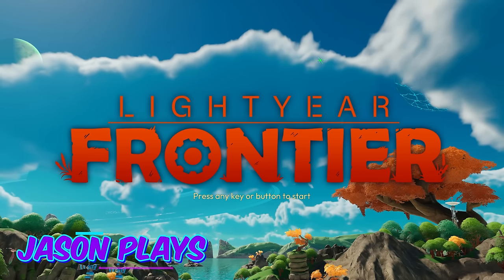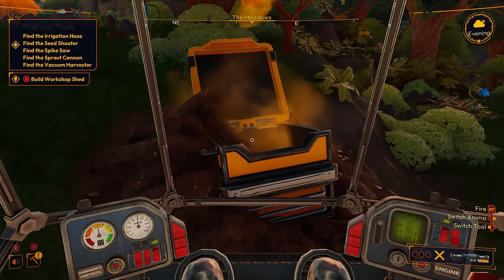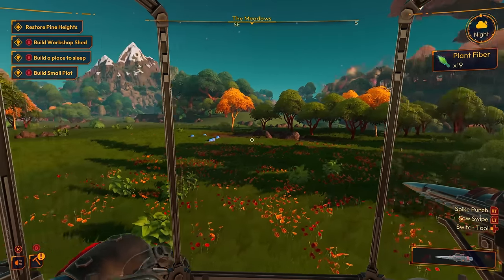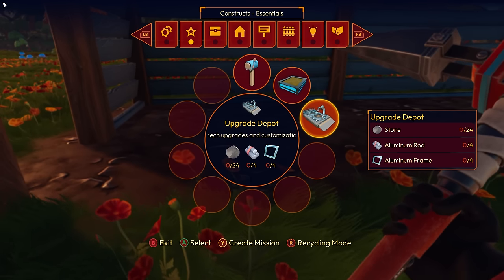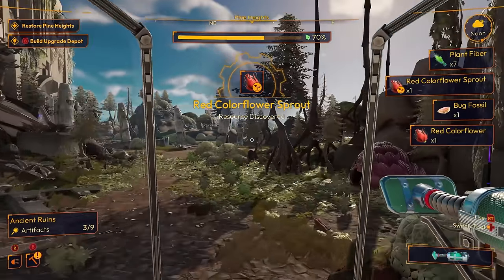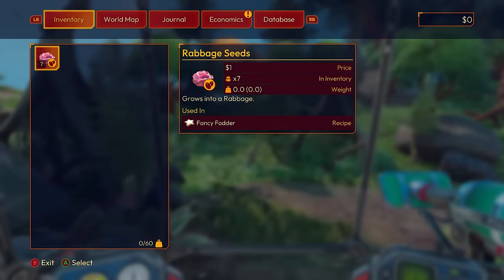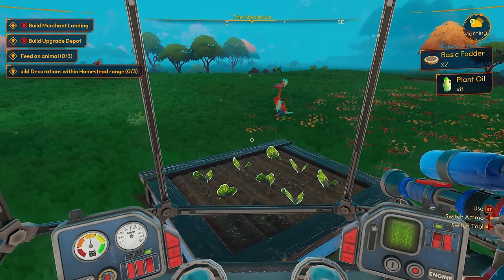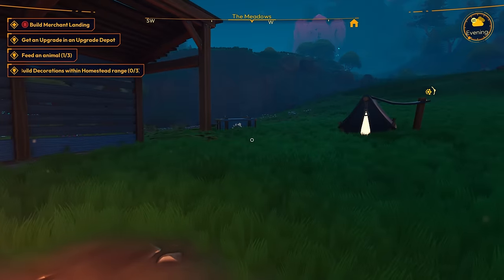Relaxing To Lightyear Frontier Early Access Gameplay!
This is Lightyear Frontier! Lightyear Frontier is a calm, peaceful farming game set on a strange planet on the edge of the galaxy. You are stranded with your mech and some help from awesome characters. Build up and clean up the wilderness!

Thank you to Frame Break and Amplifier Studios for Access to the game!

64GB G.Skill Ram
Samsung 970 EVO Plus 2TB